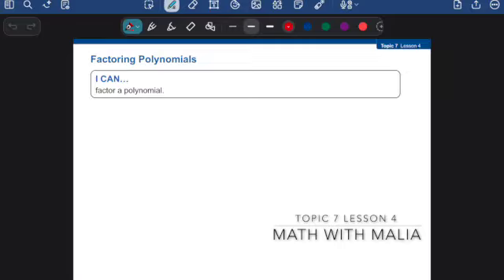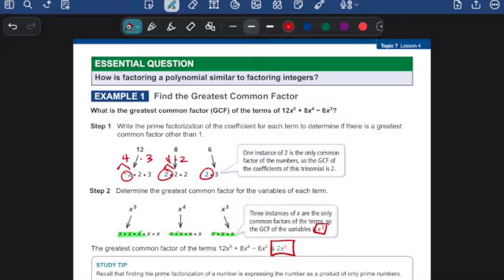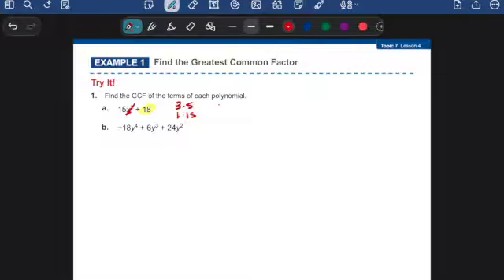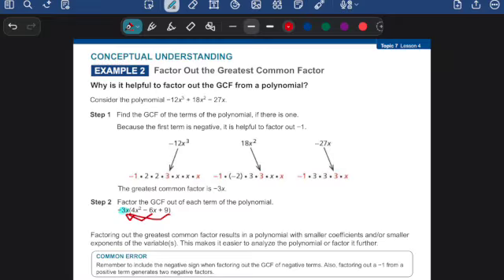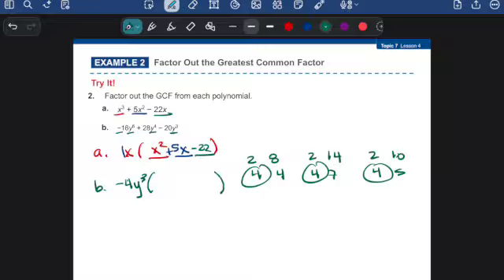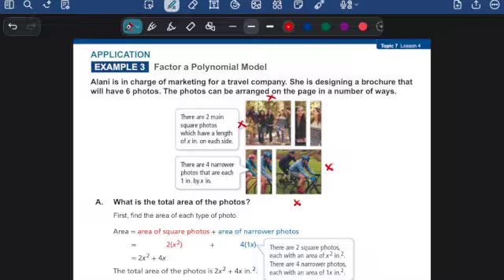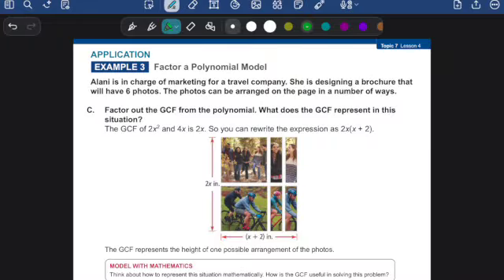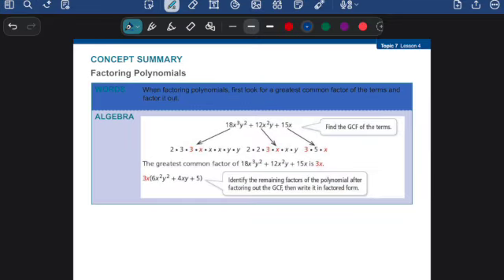Savvas enVision Algebra 1 Topic 7 Lesson 4